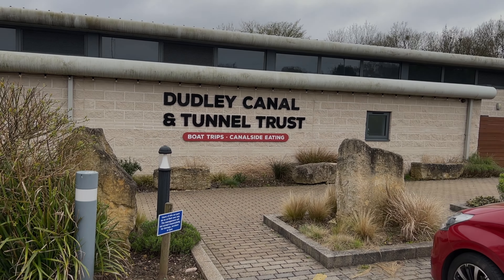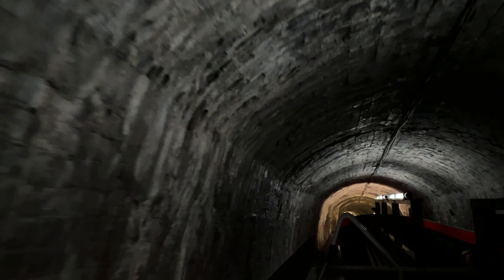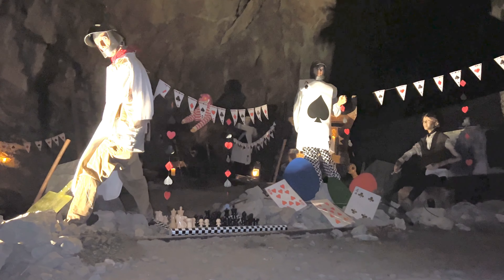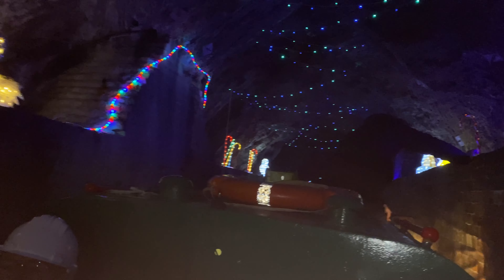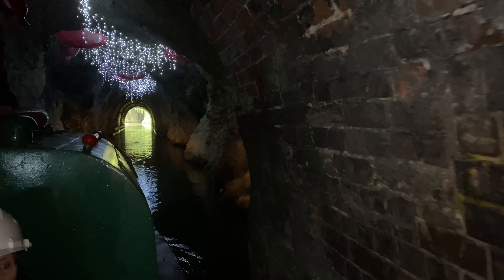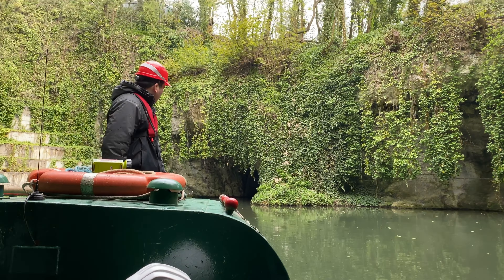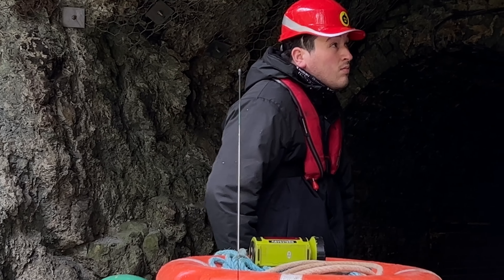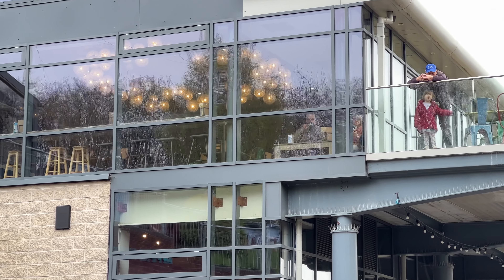The Dudley Canals and Caverns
The Dudley canal tour of its caverns is a fascinating cruise into the history of mining and the canals of the 18th century, Limestone, coal and iron ore mines relied on the canals to transport their products. Children worked alongside their parents legging the barges, setting the fuses, making the bricks and loading the cargoes.Life expectancy in the 1780s was 27years due to the high child mortality in industries like mining.
One 'legger', John Ives, could leg a 30ton barge 19miles underneath Birmingham in 3hours before running across the rrface to 'leg' another load half an hour later. He was still 'legging' at the age of 76.
There are hundred of fossils in the Dudley Caverbs of which at least 70 are unique to Dudley.
Pop concerst and Christmas shows are put on in the Cavrens each year.